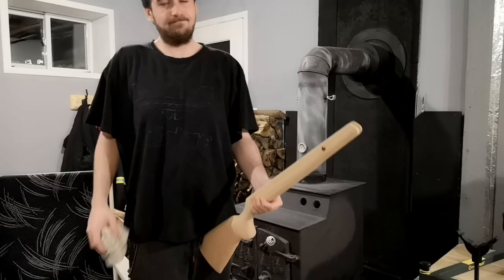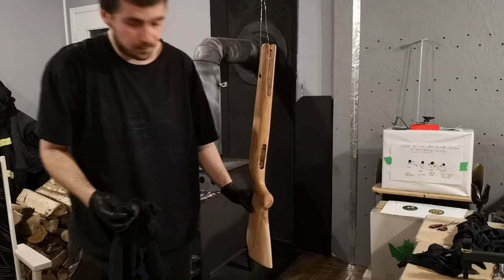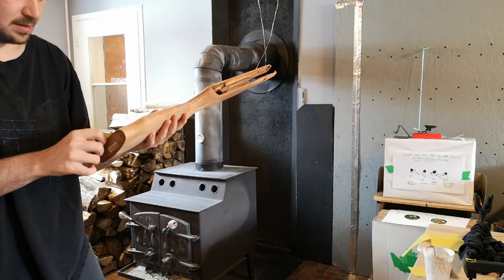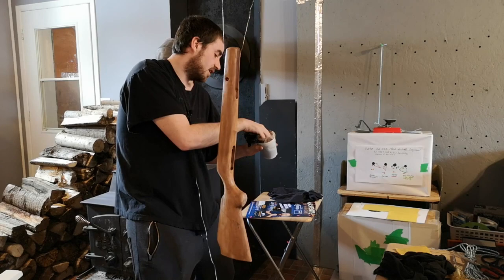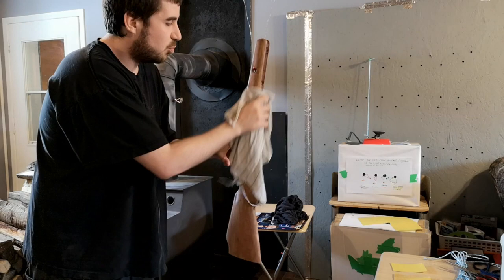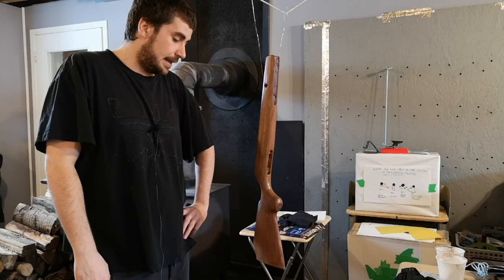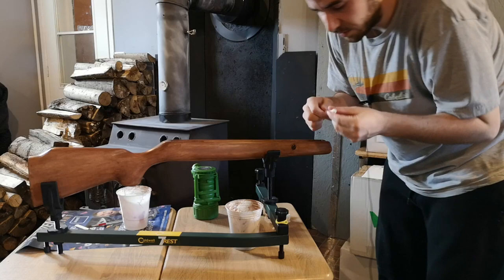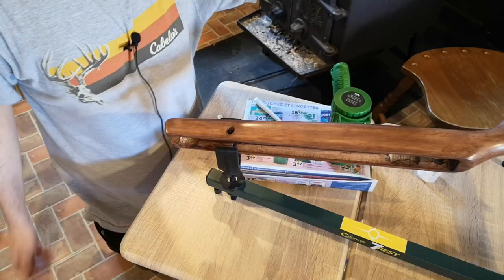Refinishing a rifle stock Part 3 // Applying the stain & Fixing a cracked screw hole [Vlog]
Well... staining backyard furniture was not a good training for this!
I had a fairly hard time trying to get it to look like I wanted too and created myself a bunch of extra work.

But I think it will look decent while being a bit more comfortable for my small hand with the bit of shaping that I did in last episode!

{Just had time to edit those and the snow will be back within 2 months. Rip to my soul and Rip to @modelnutty6503}

________________________More________________________/
- Second channel :  @LowkeyClips
 ________ Featured: ________ /
- Crosman Optimus .177cal (Break barrel pellet gun stock)
- Sand paper (120-220 grit)
- Arborcoat Premium Exterior Stain - N638 Semi Transparent 3.79L
- Solvable Professional Grade Boiled Linseed Oil
- ALOT OF PATIENCE AND LUV.
__________Disclaimer._________/
[4YOUTUBE]
NO FIREARMS ARE USED IN THIS VIDEO.